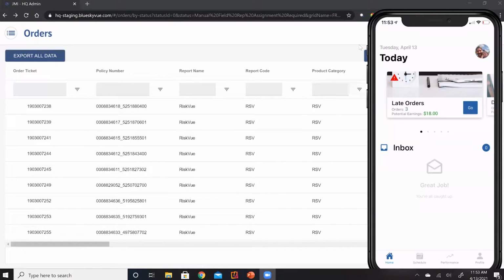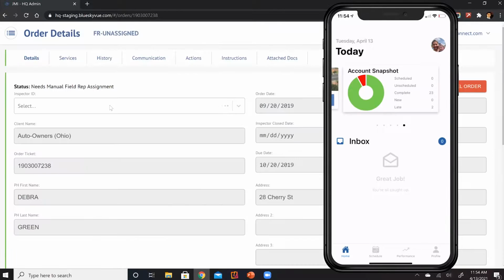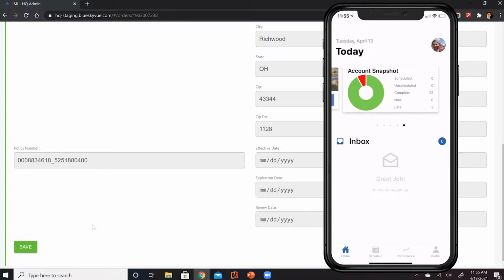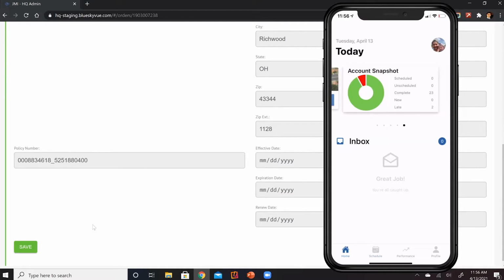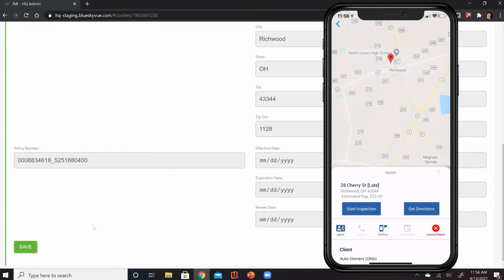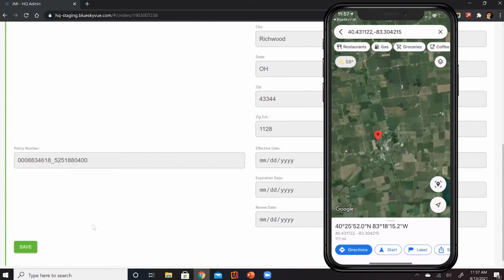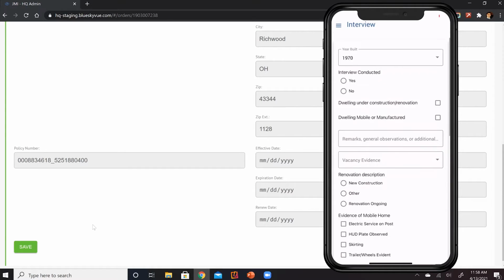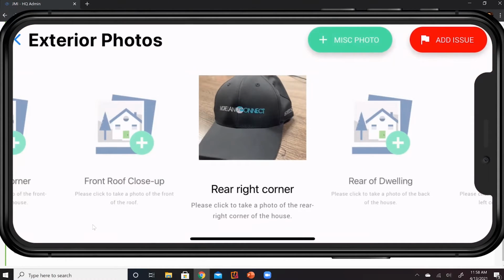Custom Mobile App Development for Your Business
If your company is looking for ways to improve your processes, performance, and workflow, a custom mobile app might be the solution!